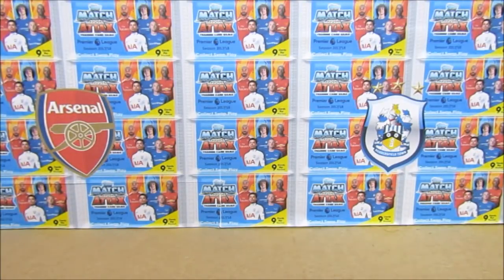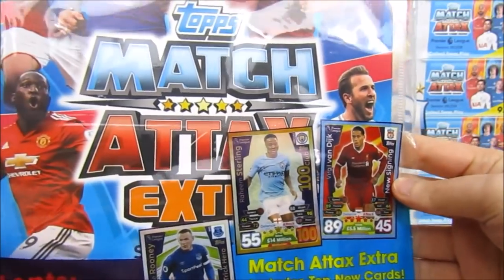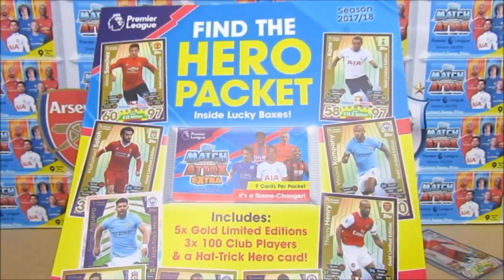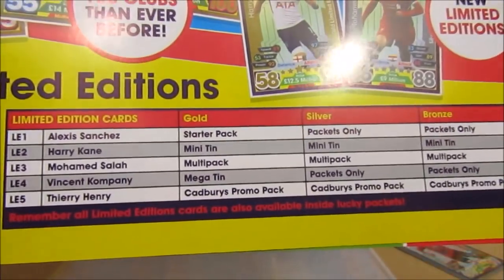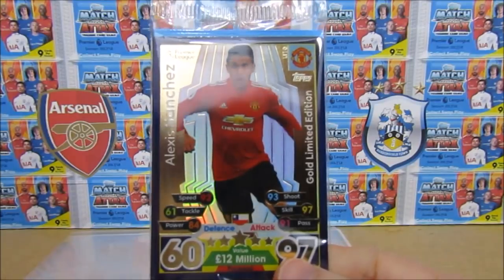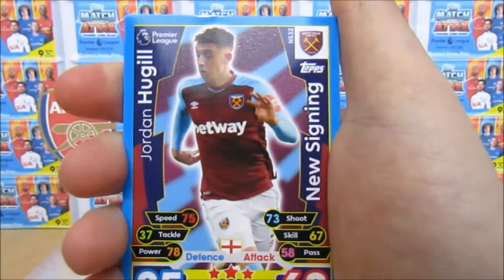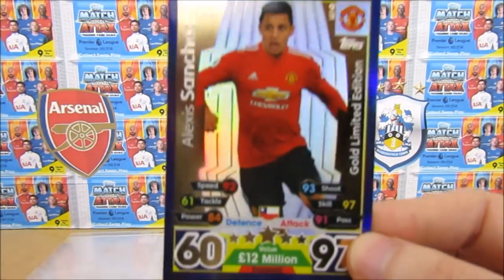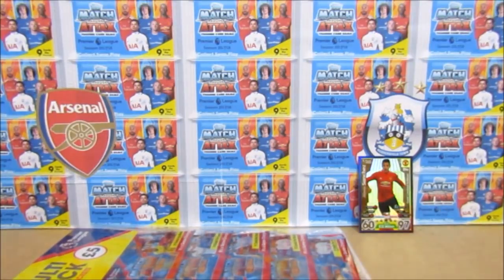New Match Attax Extra 17/18 Starter Pack Opening | New Gold Alexis Sanchez Limited Edition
We have an early opening of the Topps Match Attax Extra 2017/2018 Starter Pack. This brand new collection is due to release tomorrow with all new cards and all new limited edtions, we get our first one included with this starter pack which is Gold Alexis Sanchez. Be sure to check out the links below and enjoy :D